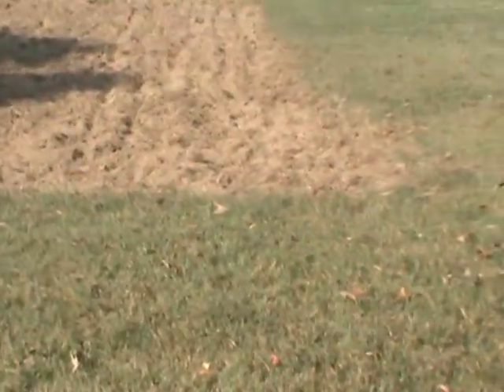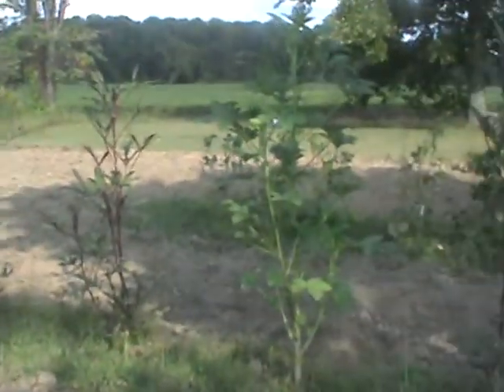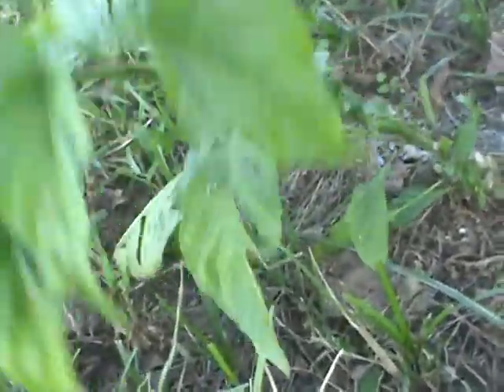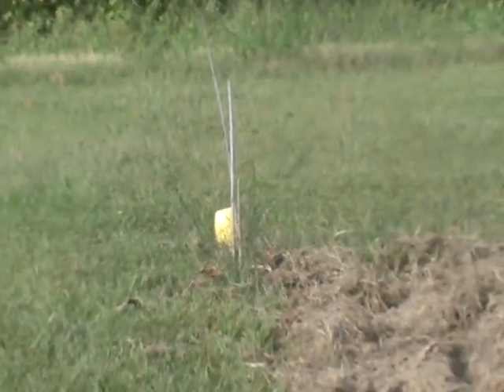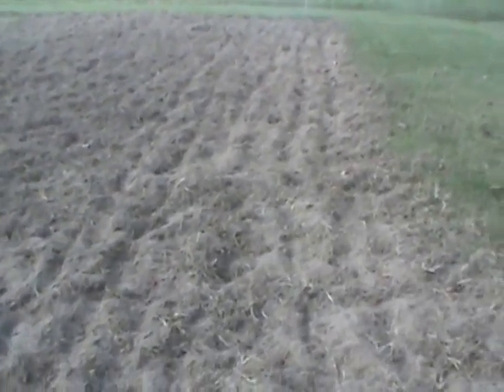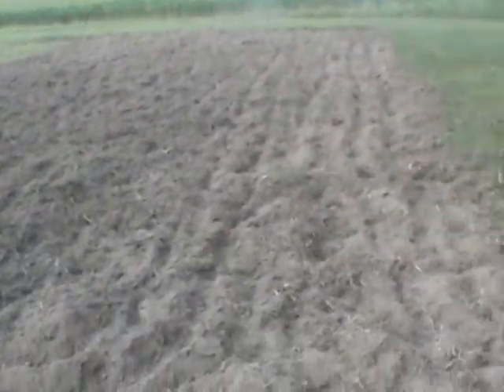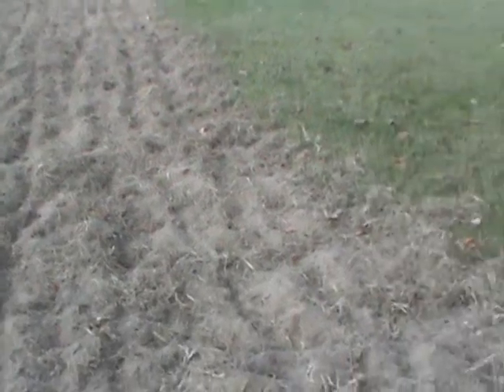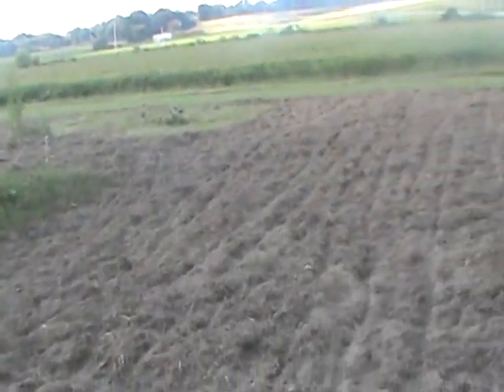PREPPING 2015 Garden Sept 29, 2014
Decided we are going  to try PLASTIC in garden this fall and see how well the garden will grown in 2015. The original size was 40'x40' but I think it may increase 1'-2', depending on how well we  prepare it.EVERYTHING other than 8 Black-eye pea plants, 2 purple hull peas, 7 Okra and several pepper plants - all of which are STILL producing have been tilled up into the soil. Planning on spreading half a 40lb bags of lime, and 2 50lb bags of 15-15-15 fertilizer,till into the soil, cover with plastic, hopefully by 3rd or 4th week in October.Start plants indoors about 2nd week in February and wait till 12" to transplant outdoors... ABOUT  END OF April.